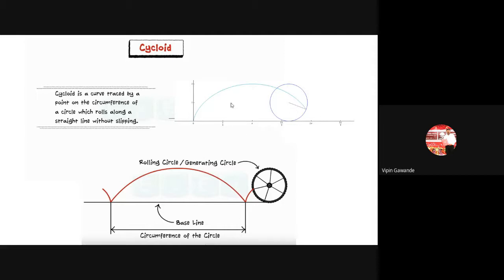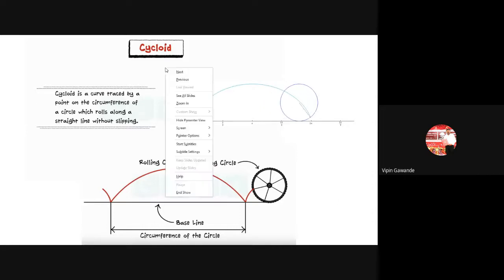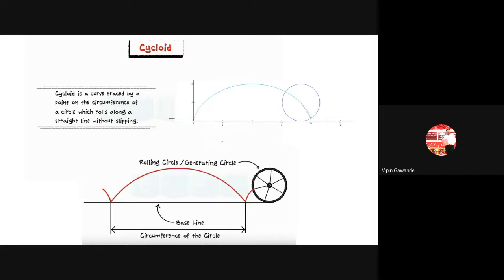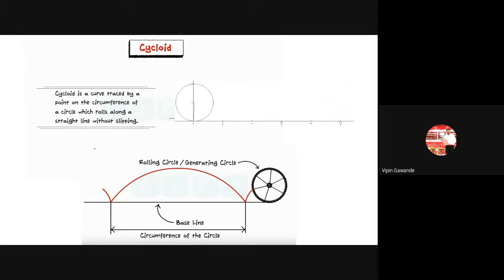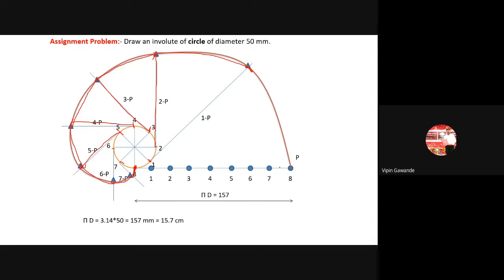EG -Unit -03- Lecture- 04